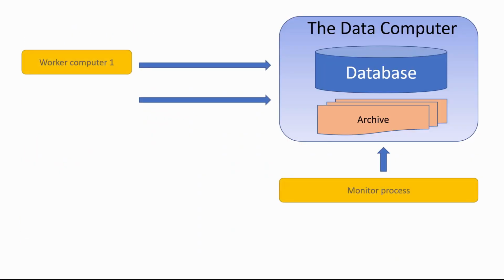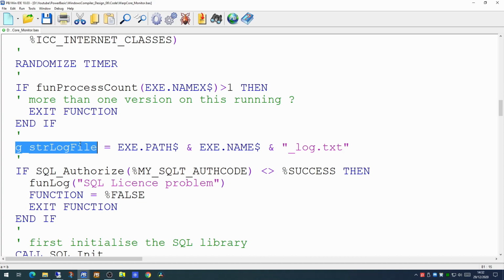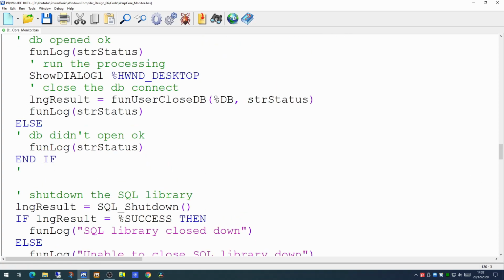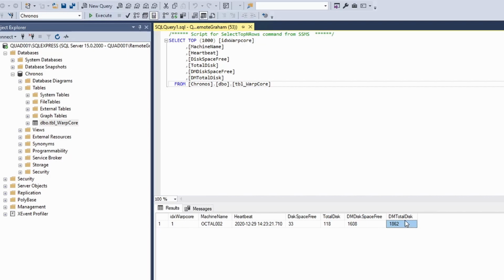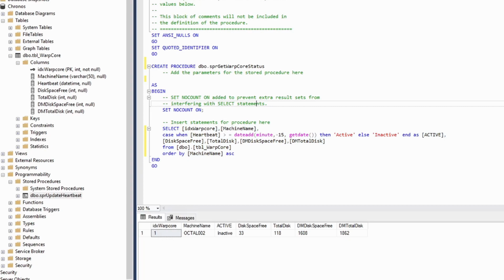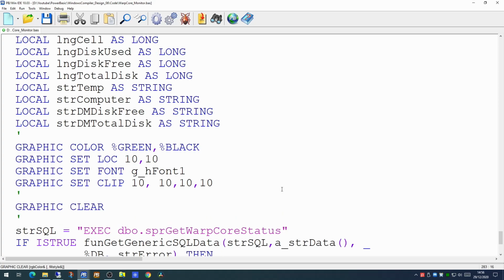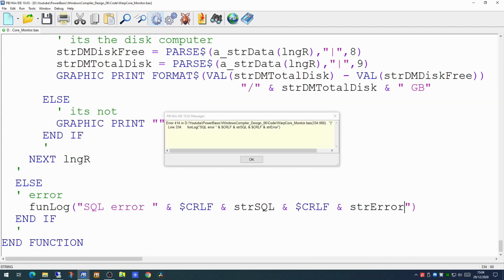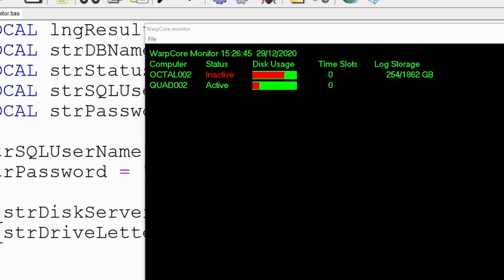PowerBasic Design - Monitoring application for Cluster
In this series of videos, which are aimed at those starting out in PowerBasic, we focus on one area of design - today its looking at the creation of the Monitoring application for our cluster processing.

I don't work for, nor am I paid by, the owners of PowerBASIC or Perfect Sync, I'm Just a fan of their products.

where you can download and peruse the SQL Tools help file.

To learn about SQL in a fun way check out this channel